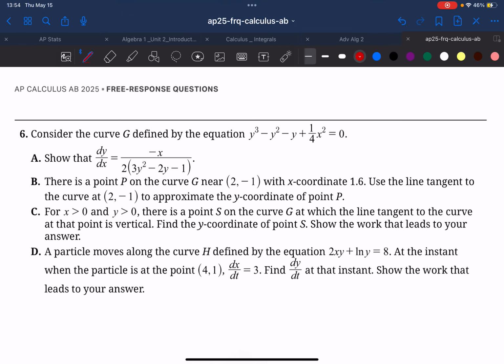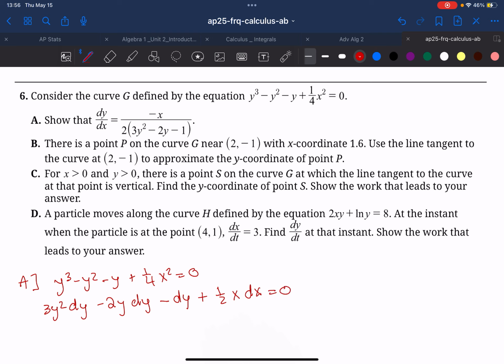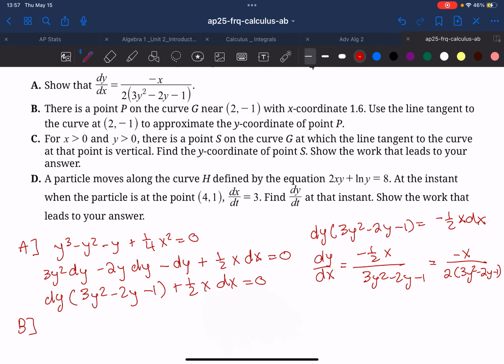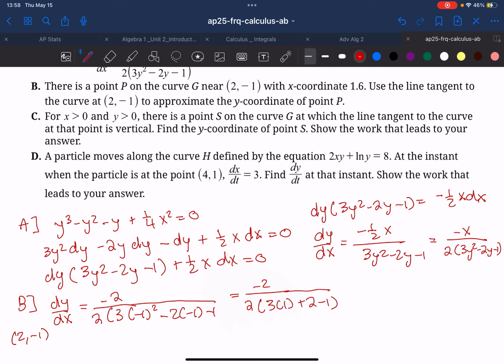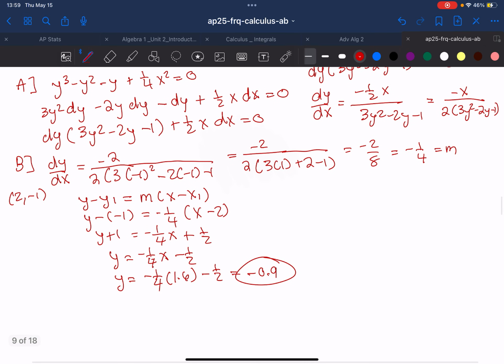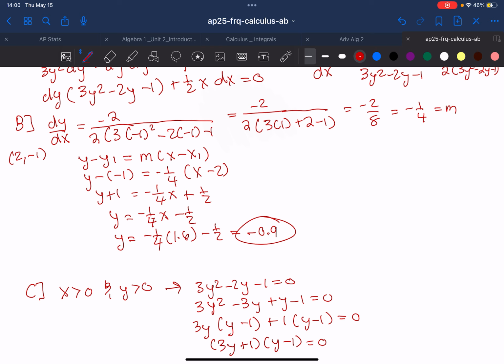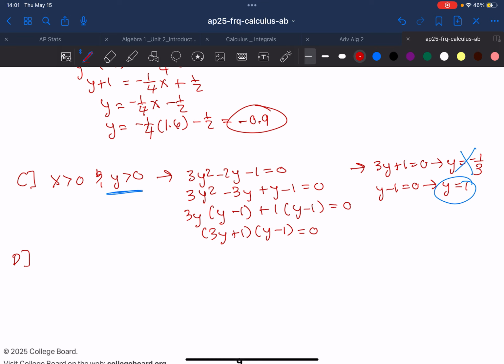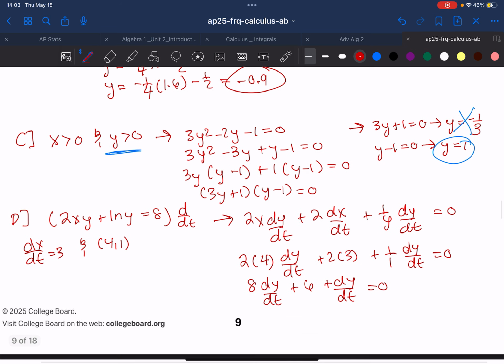AP Calculus AB 2025 FRQ Sample Answer #6 Curve G